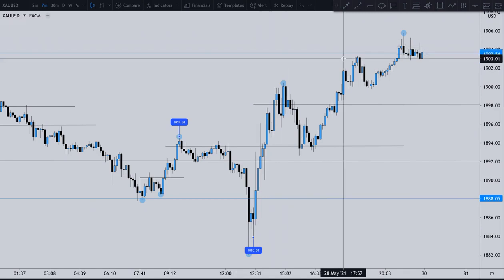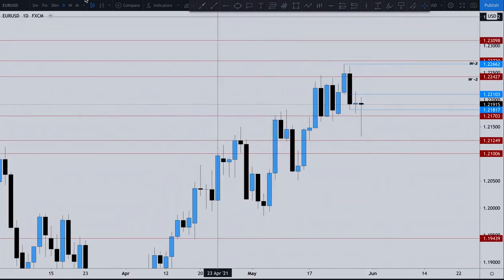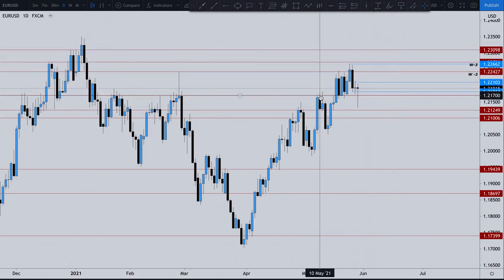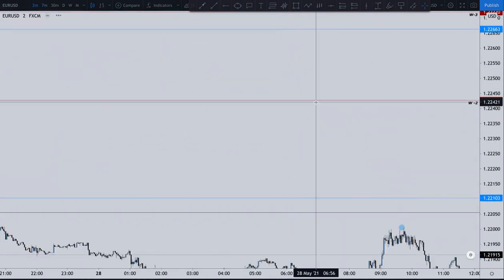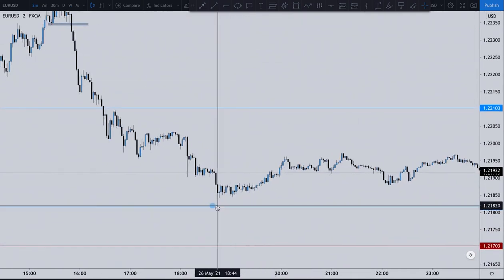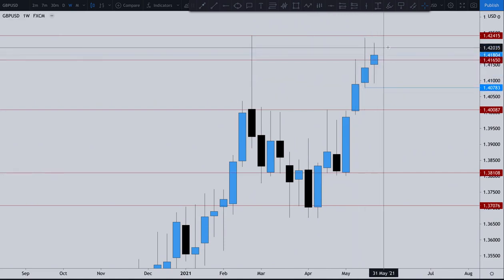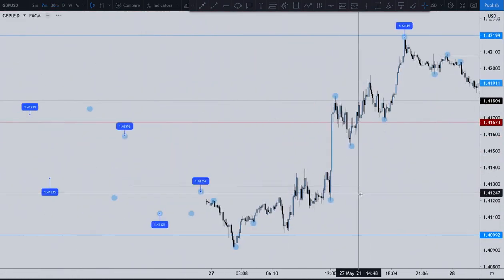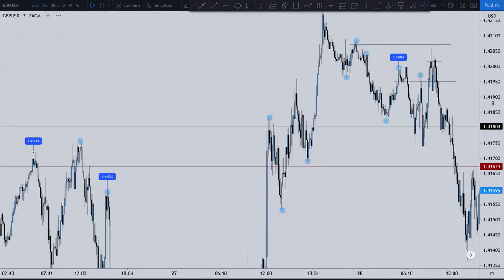PRECISION PRICE ACTION EP.2